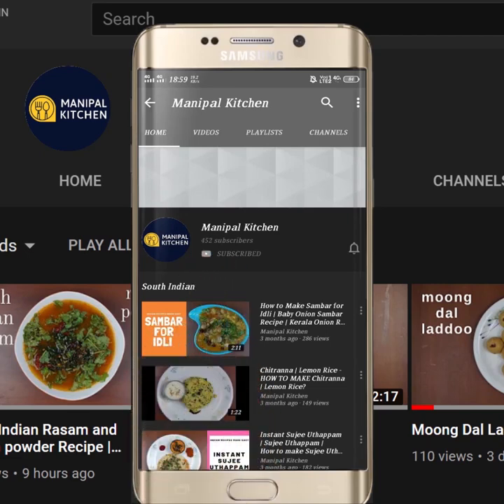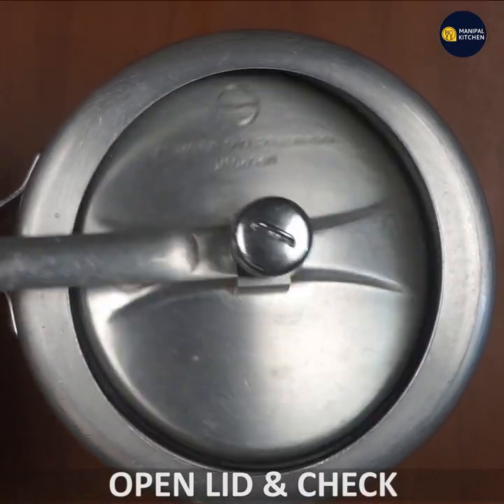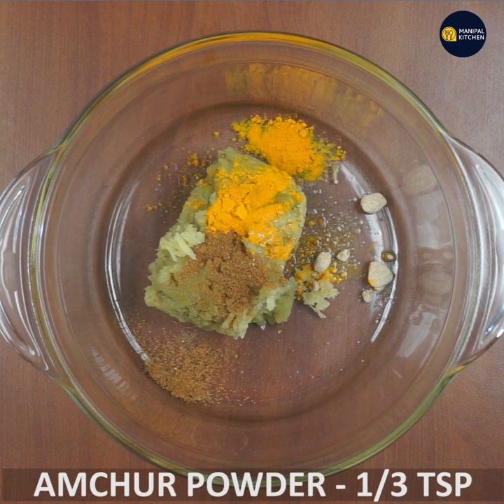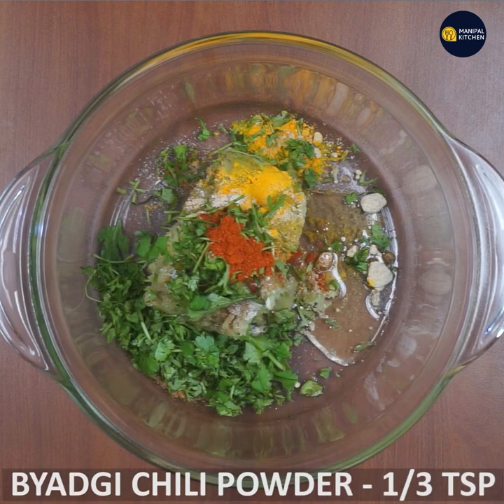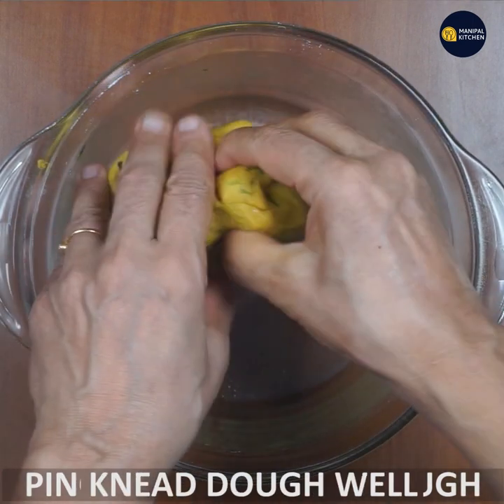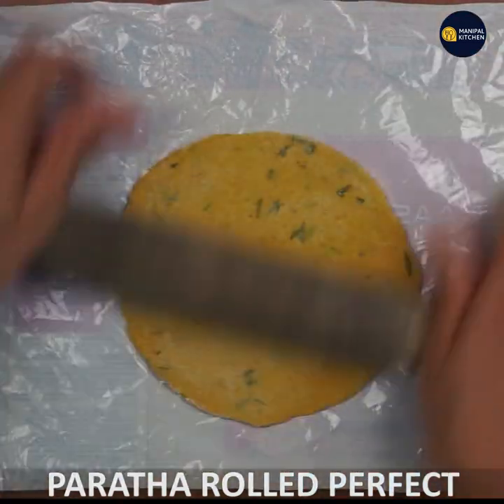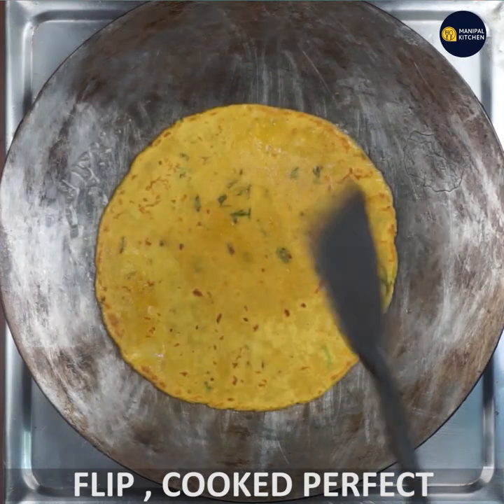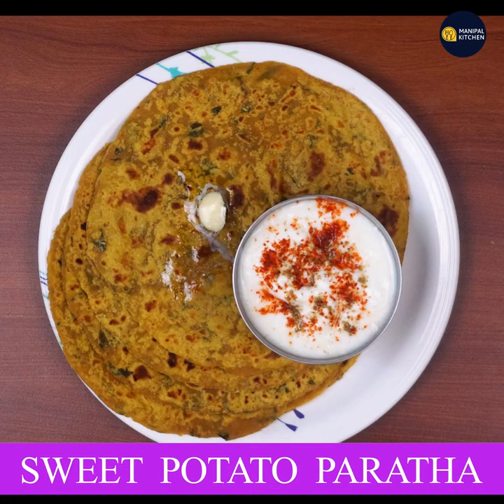Sweet Potato Paratha |Manipal Kitchen | English Sub-Titles|ಸಿಹಿ ಗೆಣಸಿನ ಪರಾಟ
Sweet potato though not as popular as its own cuisine potato, but gaining importance due to its goodness and the awareness among the people.  It was considered to be highly gastric and now people feed the 6 months baby in US  with this cooked and seasoned sweet potato in the mashed form.  Imagine this was not possible in our times.  Today I would like to put up my version of sweet potato paratha.  Here goes the recipe.
INGREDIENTS:
1. Grated cooked sweet potato - 1 cup
2. Turmeric powder - 3/4 tsp
3. Cumin powder - 1/2 tsp
4. Amchur powder - 3/4 tsp
5. Salt - as needed
6. Hing powder - 2 pinch
7. Pure ghee - 1 tsp
8. Chopped coriander leaves - 1/2 cup
9. Wheat flour - 1 cup
PROCEDURE: Wash, peel and cut sweet potato into big chunks and place it in the cooker.  Add little salt and cook it for around 8-10 minutes till soft.  On cooling , grate it and keep it aside.  Add this grated sweet potato pulp to a bowl.  To this add, turmeric powder, cumin powder, amchur powder, salt, hing powder, pure ghee, chopped coriander leaves and mix well with hands.  At this stage add wheat flour and mix well till combined with hands.  Make a soft dough and no need to add water at all.  Add 1/2 tsp oil and knead again.  Pinch out required quantity of dough and knead it again , dust it in wheat atta and roll it even to required thickness.  Place a skillet on medium flame and place the rolled paratha on it and cook it.  Once cooked, flip and splash a little butter all over and press with the presser and cook and flip.  Splash butter if needed and cook till brown dots appear.  Transfer to a plate with a butter slice on it.  Yummy paratha can be relished with curds with chili powder and chat masala !! yum yum!
MAKES -5-6 of the above size
Other Related Links On This Channel:
1. (Wheat atta-garlic lachcha paratha)
2. (Sweet potato rolled paratha)